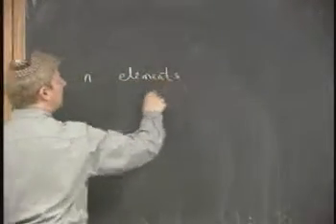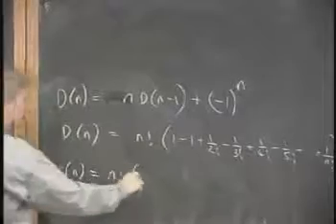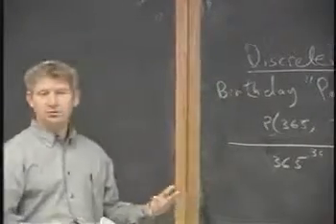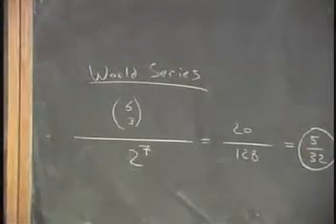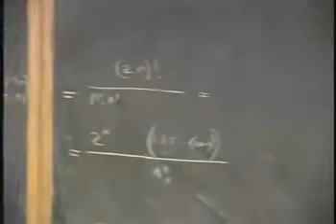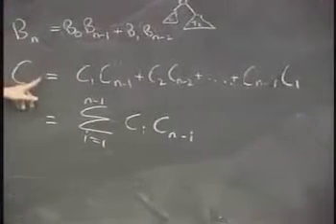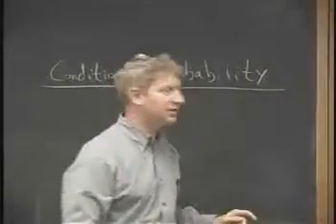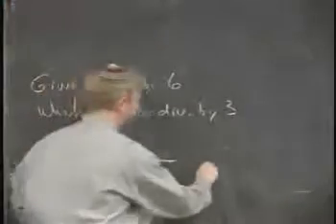DM Lecture 14